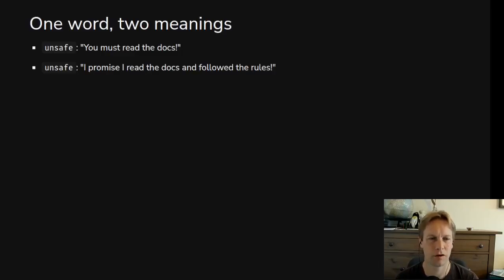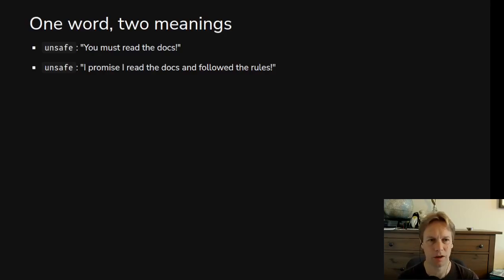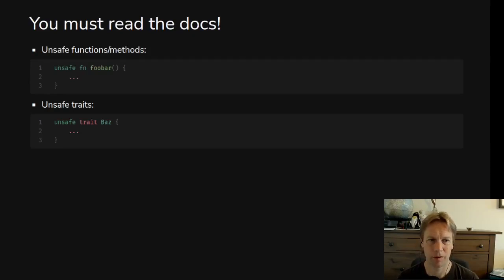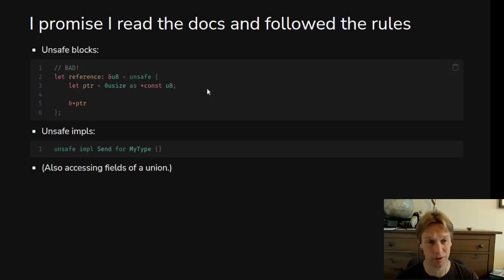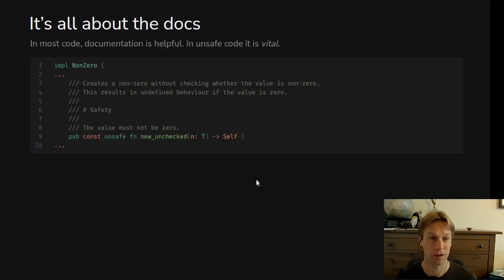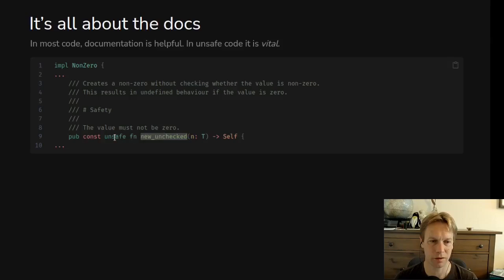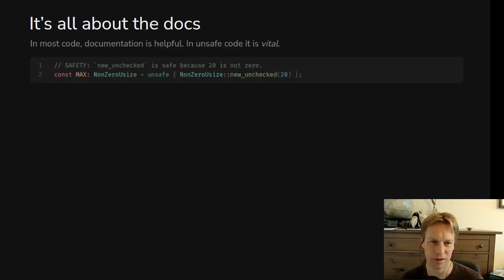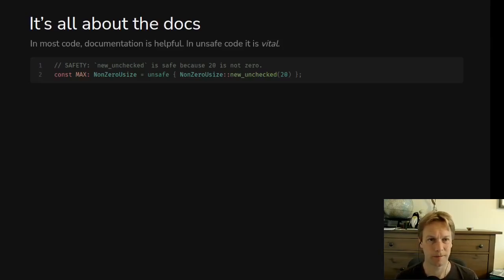Rust 101 - 43: The two meanings of "unsafe" in Rust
The unsafe keyword in Rust means two things: "You must read the docs!" or "I promise I read the docs and followed the rules!".